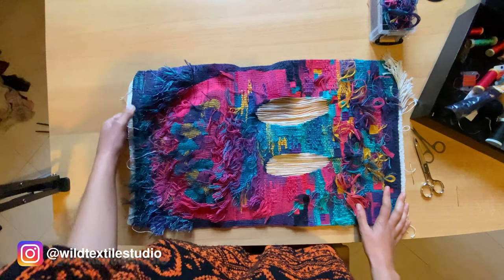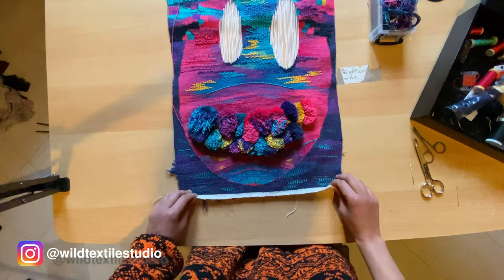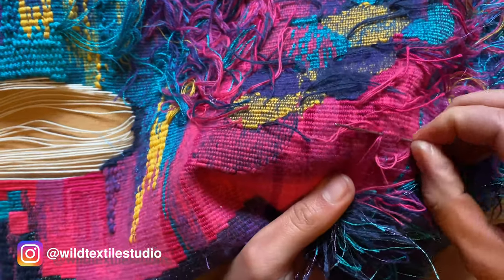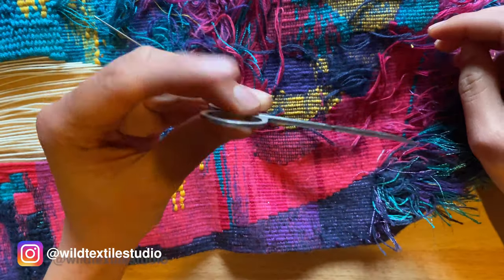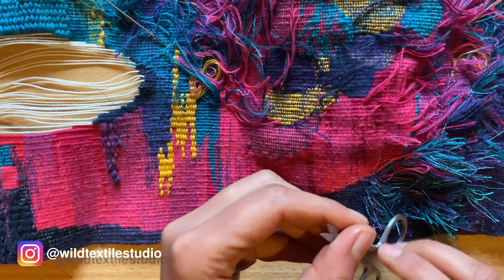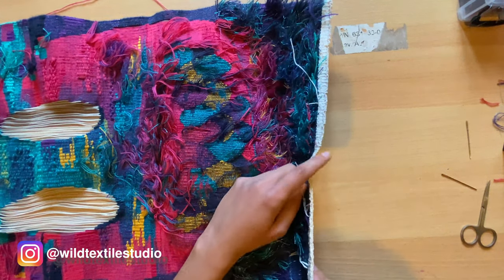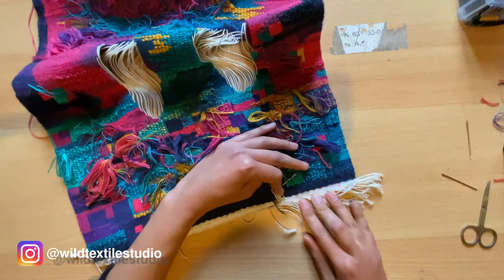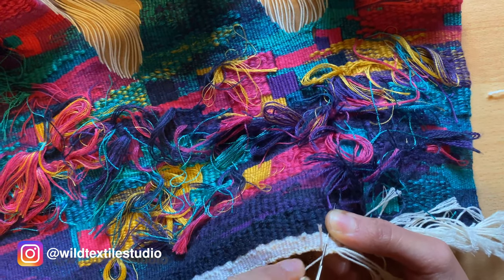Tapestry Finishing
Here I explain some steps when I have to clean up the back of my tapestry.

I ALSO OFFER ONLINE COURSES. Ask me for more informations!

please share it with your weaver friends!